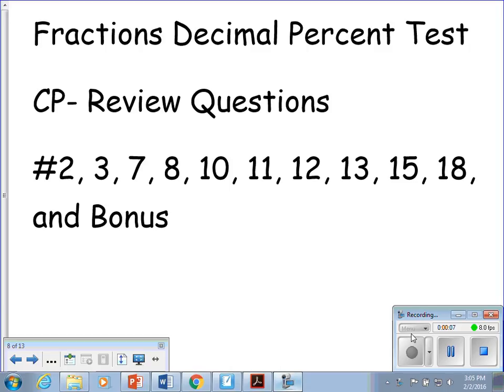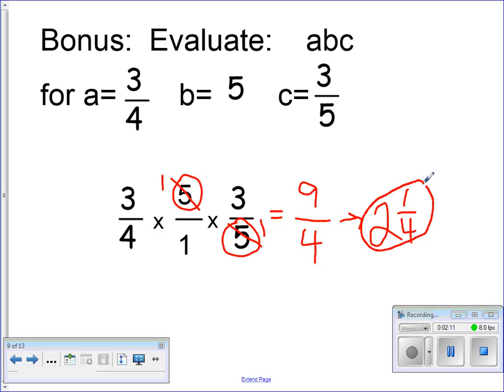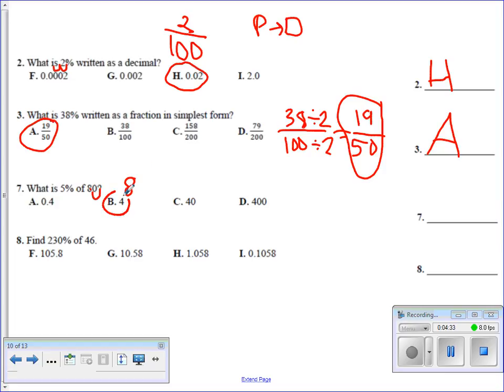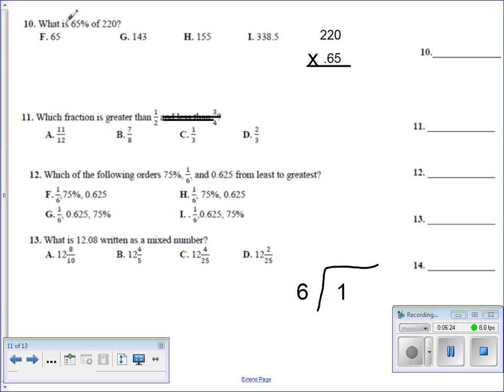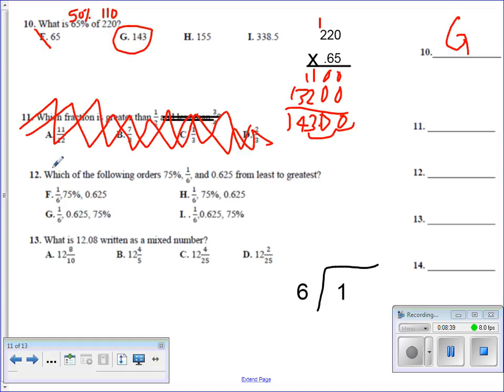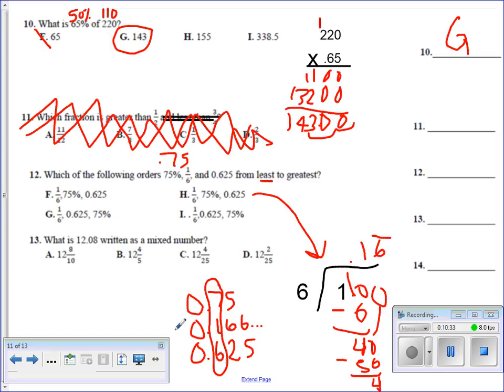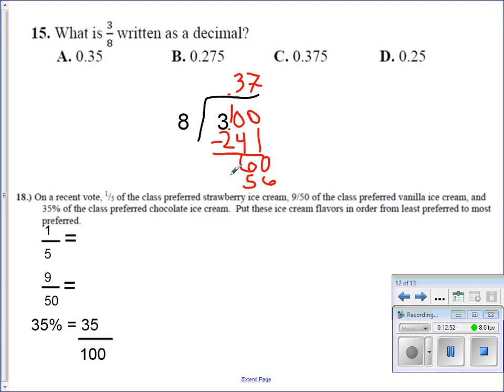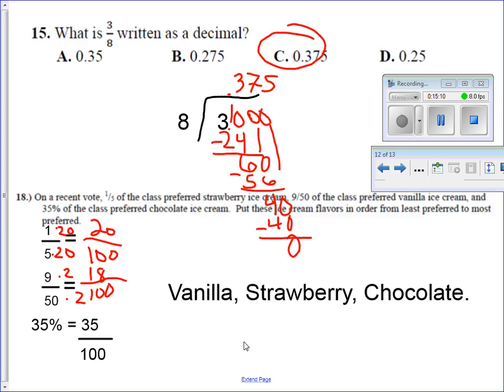CP- 1st and 6th Period- Fraction Decimal Percent Test Review